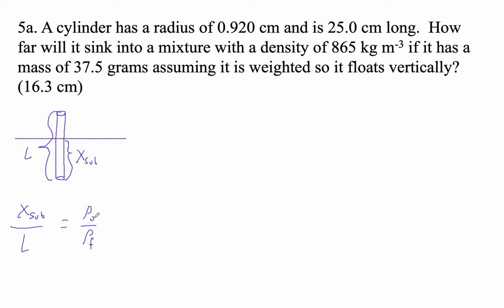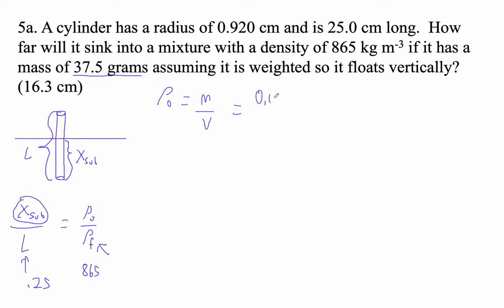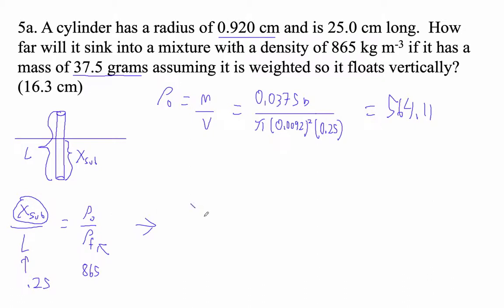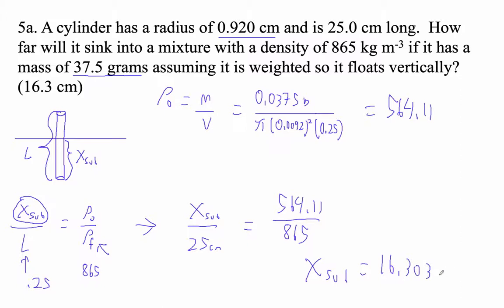HTPIB10H FA10 1 5a Hack